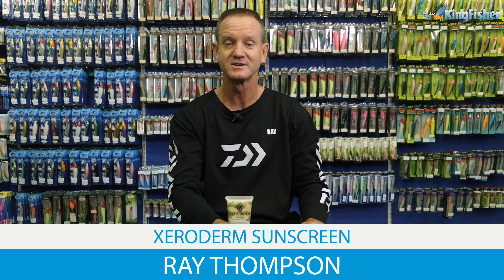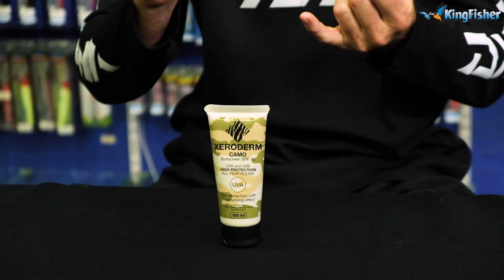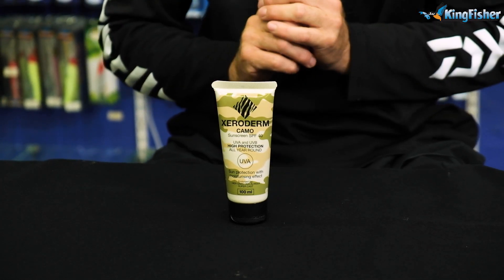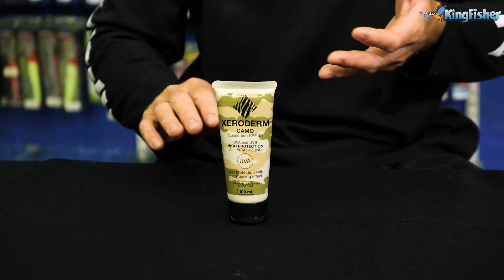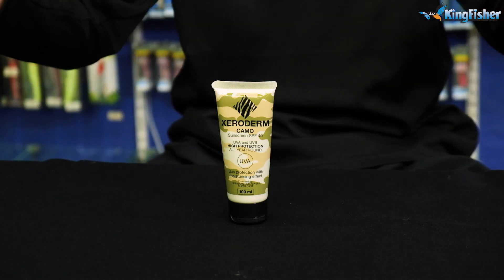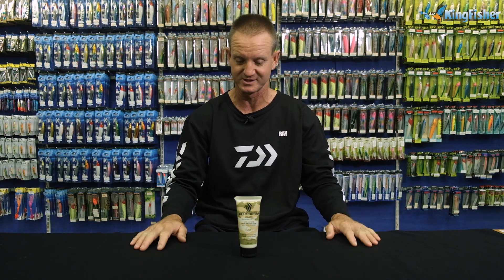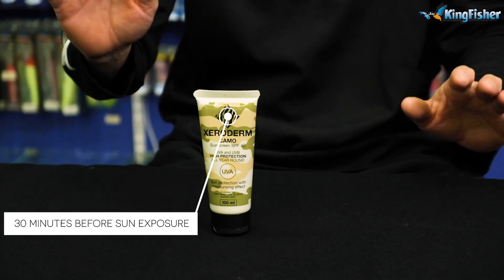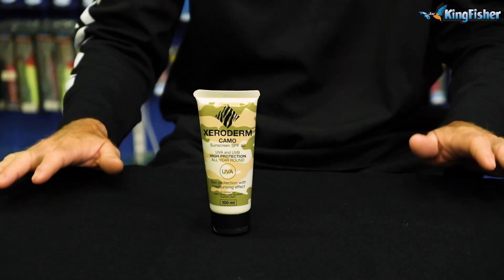Kingfisher | Xeroderm Sunscreen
The Sun is the most dangerous aspect of a fishing session. Always apply sunscreen! The South African summer sun in particular co do irreversible damage to your skin.

Xeroderm is 100% fragrant free meaning it won't affect your baits when touching them with sunscreened up hands and it's also non greasy so your rod & reel won't slip out your hands after. This product is made for anglers of every facet.

This products are available from all leading tackle shops nationwide.